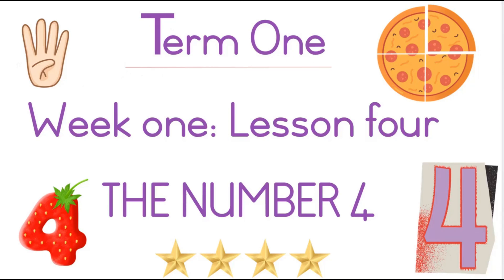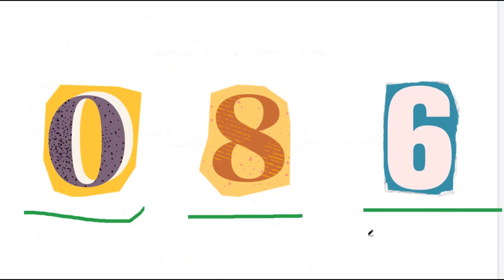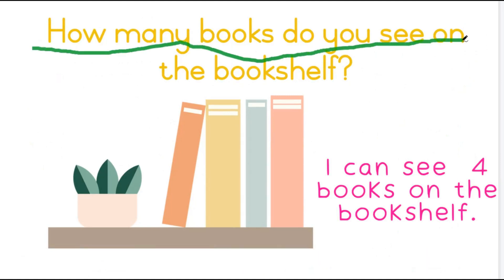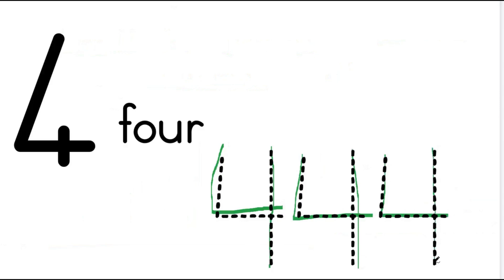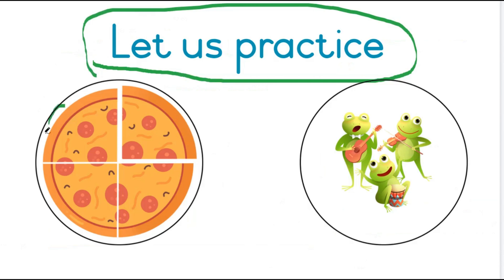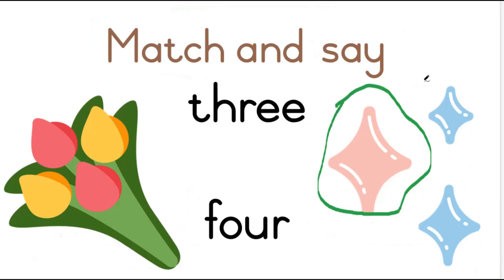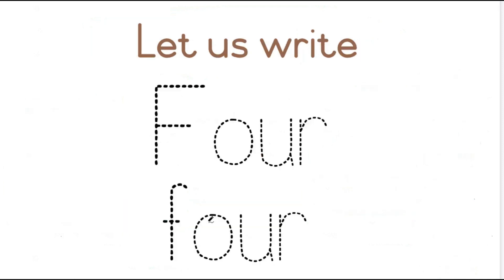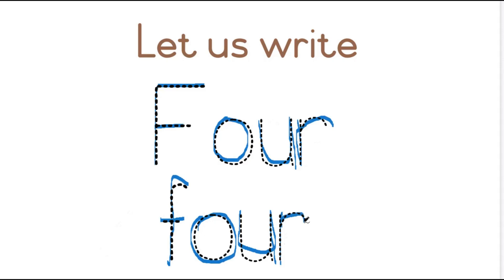Term one | Week two | The number four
Concepts:
• Describe and compare a collection of objects and numbers. (1–3)
• Describe and order a collection of objects and numbers. (1–3)